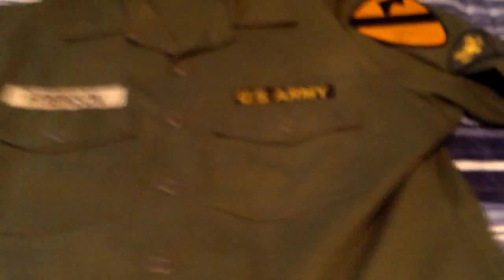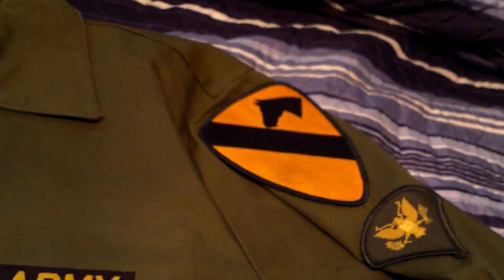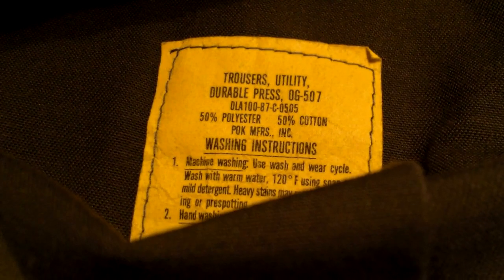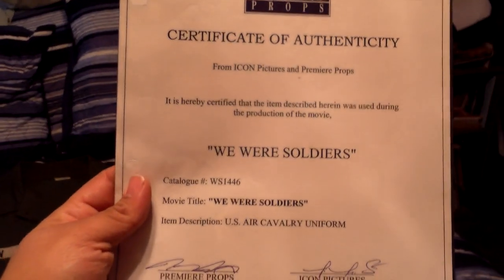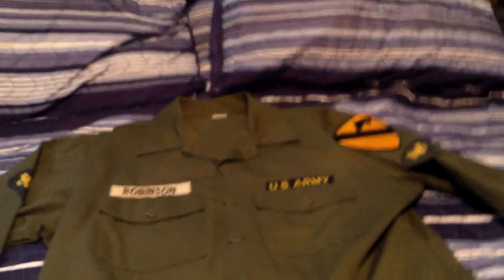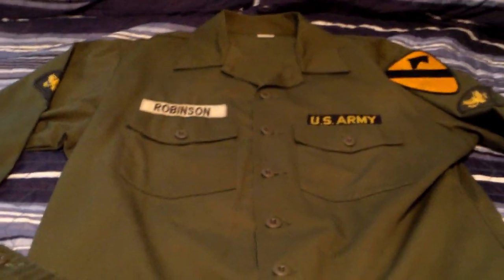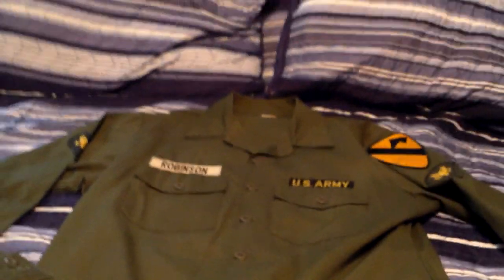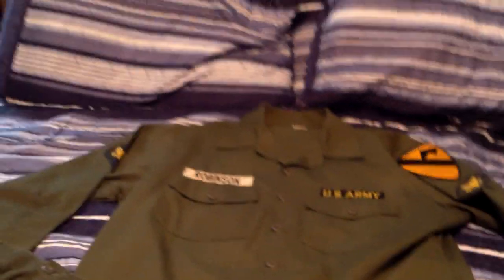USGI OG-507 uniform used for the movie "We Were Soldiers"